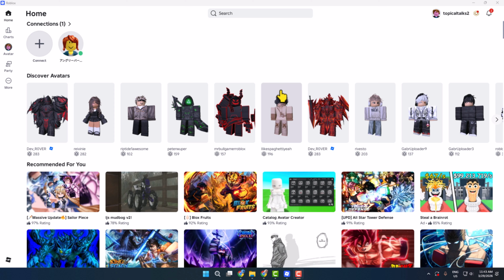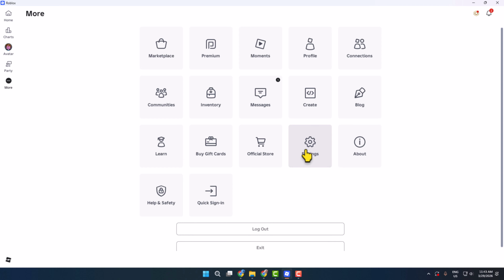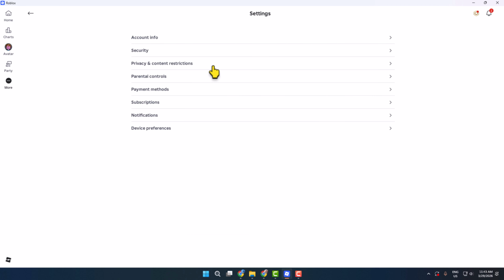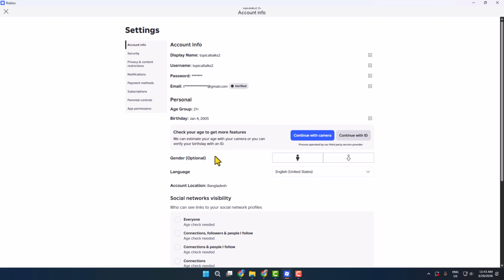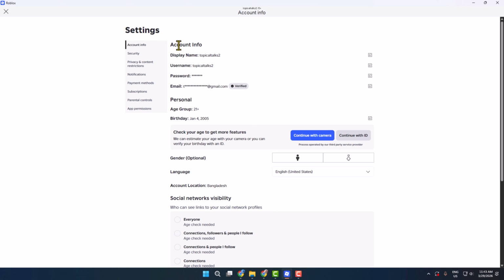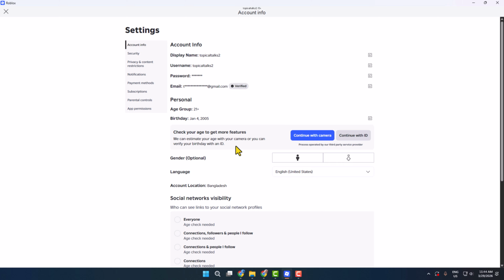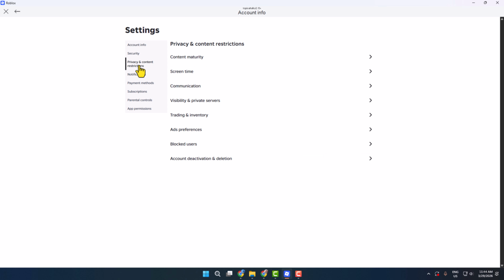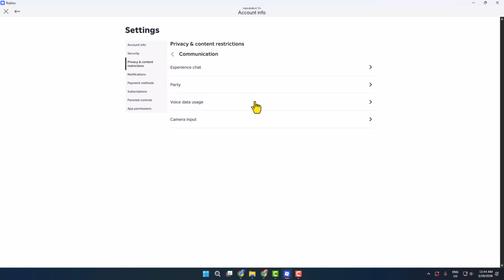Fix: Voice chat not showing Roblox (2026)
Learn how to fix voice chat not showing in Roblox and enable in-game communication! 🎤🎮 This step-by-step tutorial shows you how to troubleshoot and activate voice chat settings. ✅

✅ Fix Roblox voice chat not appearing 🔧
✅ Enable voice chat in account settings 🎧
✅ Solve common issues quickly ⚡
🚀 Get back to talking and gaming with friends on Roblox today! 🔥